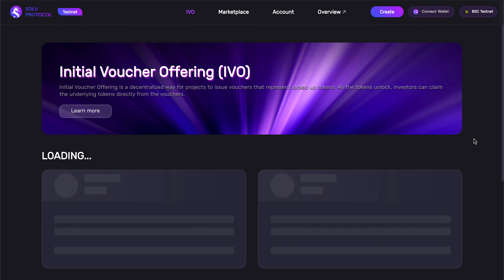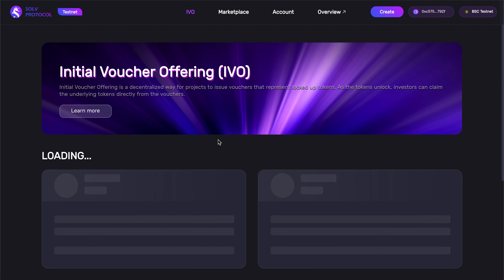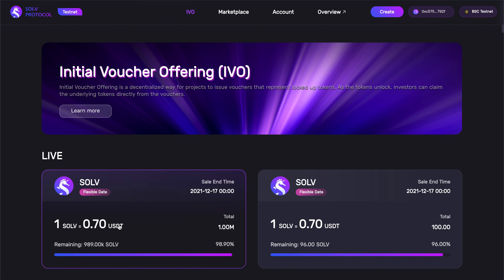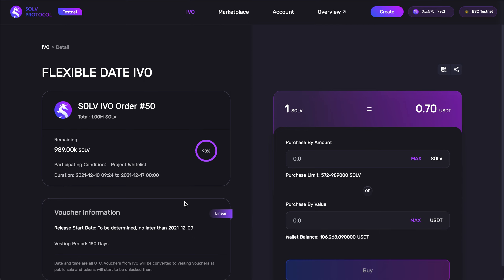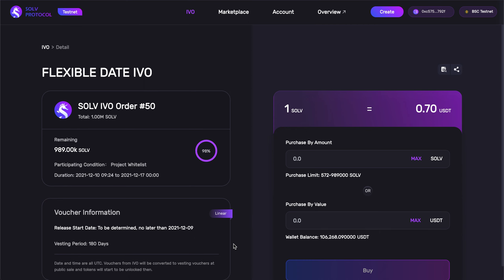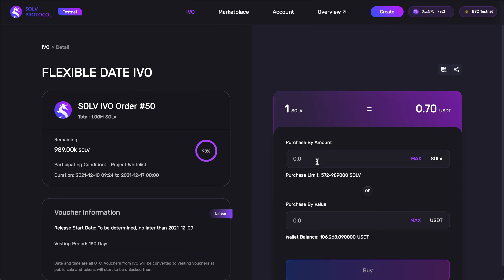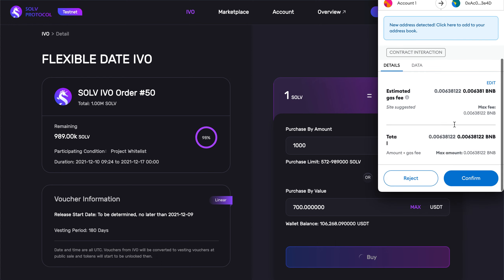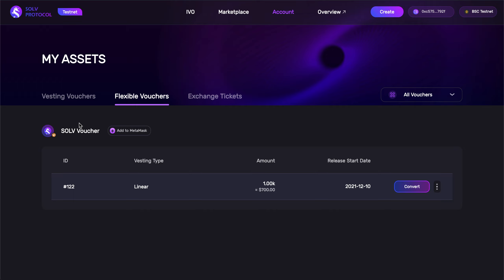Solv IVO Tutorials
Hello and welcome to our tutorial. In this guide, we will show you how to use the Solv platform to participate in our IVO.